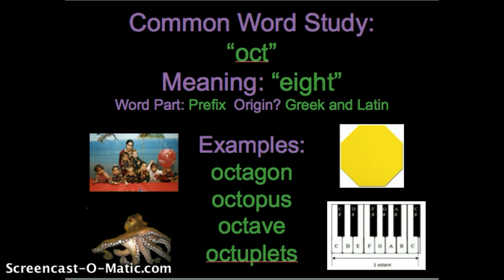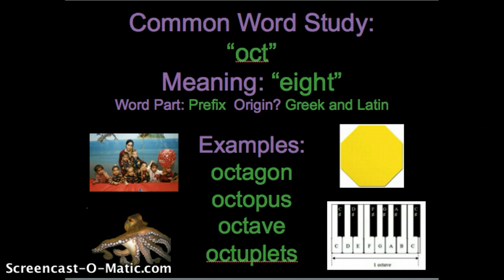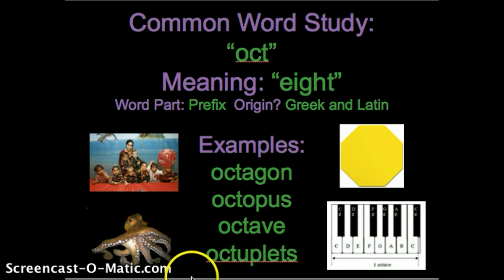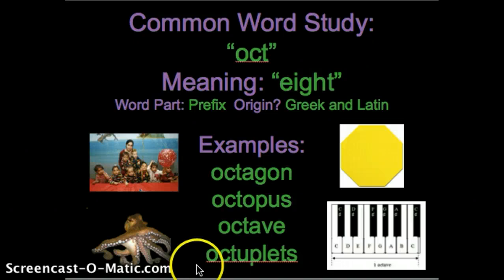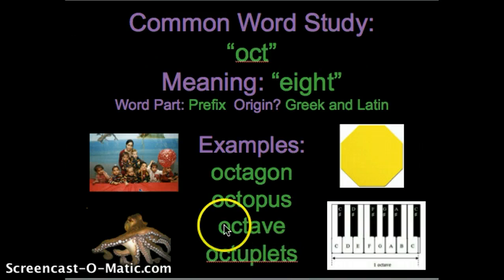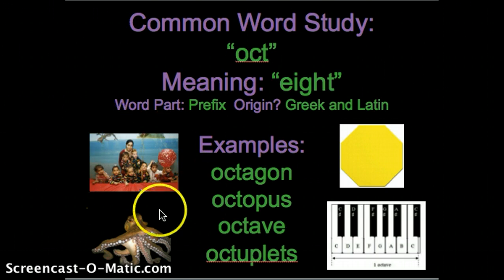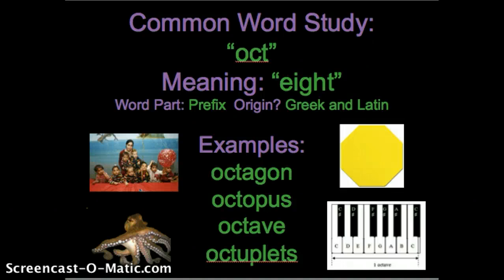ComonWord Study: "oct"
Exploring the prefix "oct"